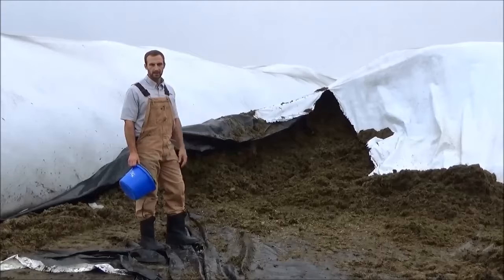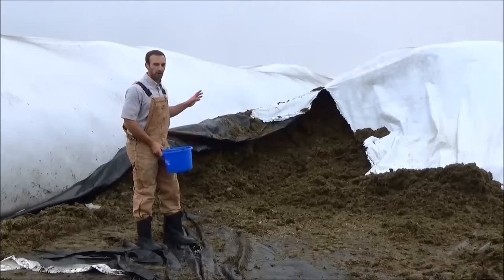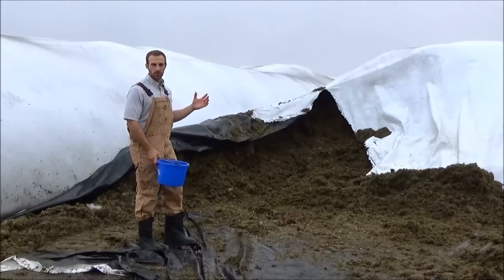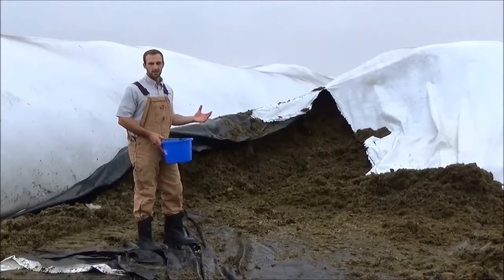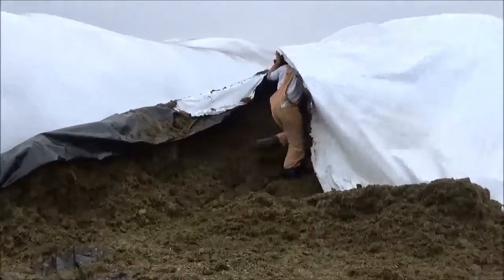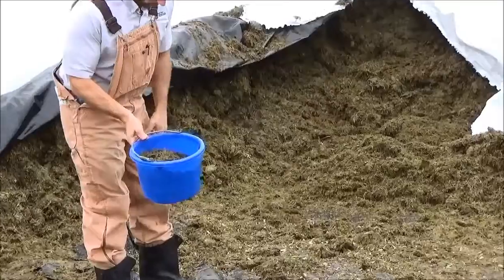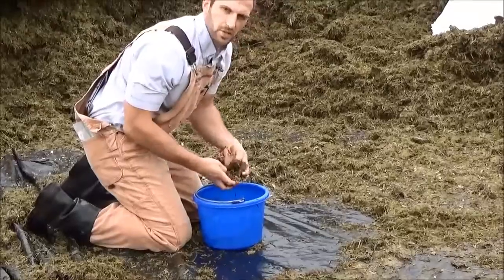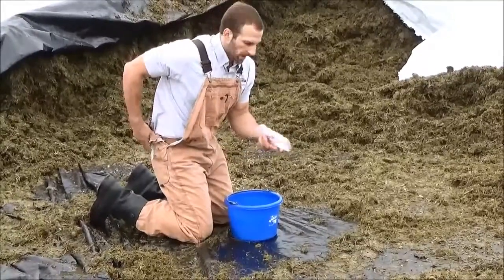Sampling from a Silo Bag - Rock River Laboratory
Watch Dr. John Goeser of Rock River Laboratory discuss considerations and walk through the necessary steps to gather an accurate representative sample from a silo bag.